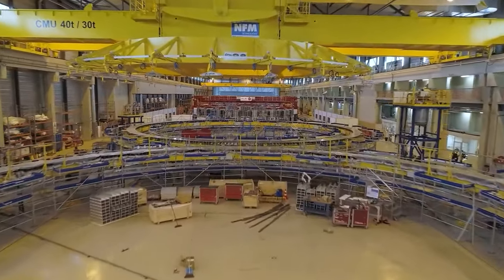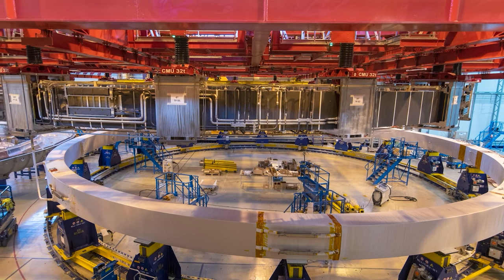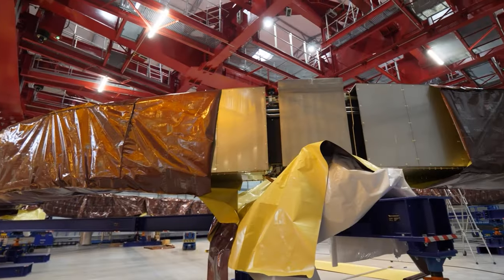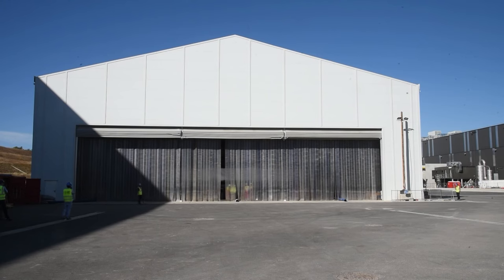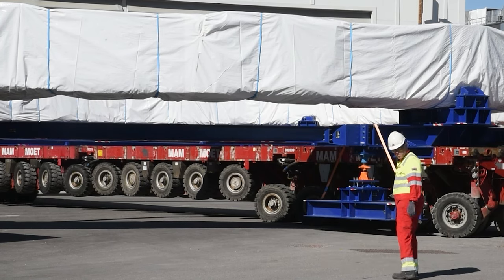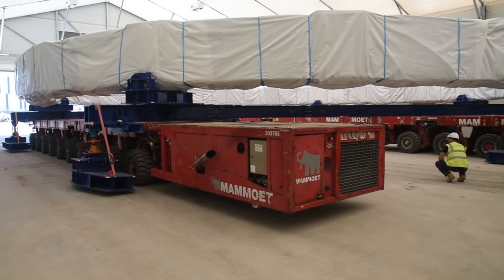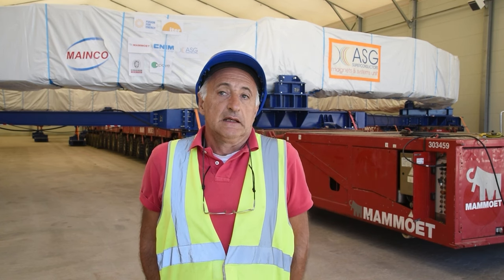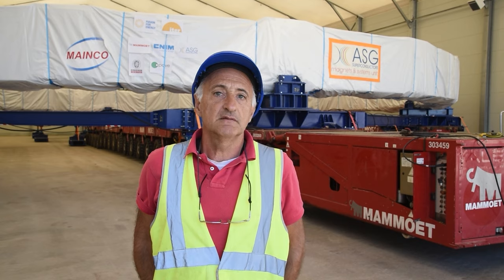Massive ring-shaped coil goes into storage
In August 2023, poloidal field coil #4  (24m in diameter and weighing 350 tonnes) was moved from the European Poloidal Field Coils factory on the ITER site to a storage facility nearby. Its near clone, poloidal field coil #3, is ready for cold testing, and is expected to be handed over to the ITER Organization in the spring of 2024. By then, Europe will have delivered the 5 ring-shaped poloidal field coils it was responsible for...